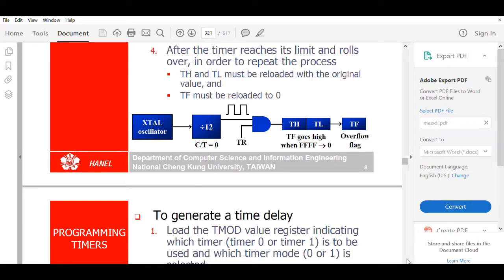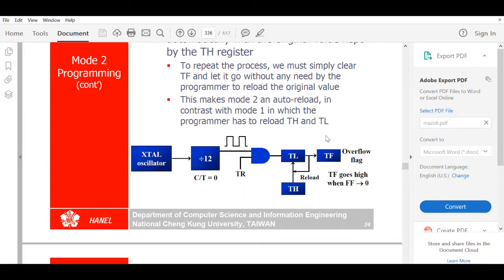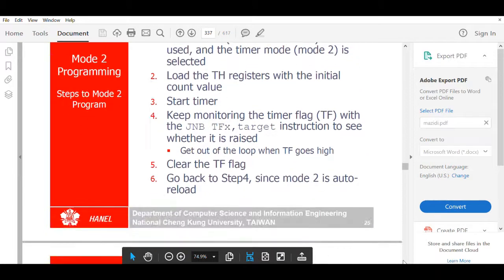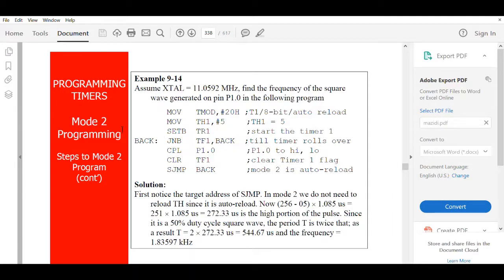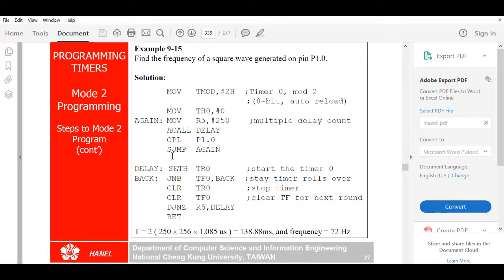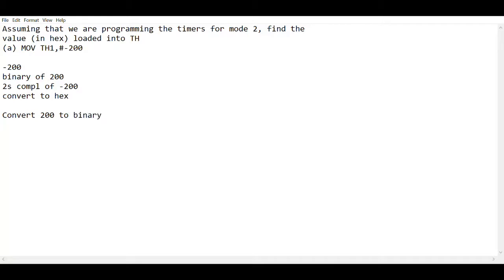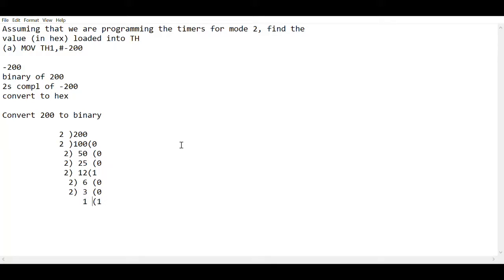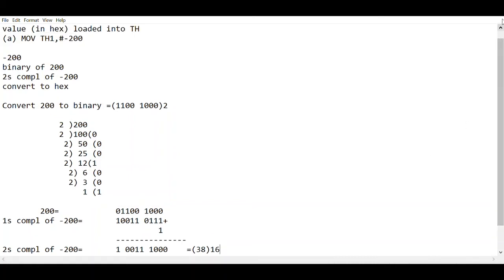Mode 2 timer programming in 8051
mode2
timer
8051